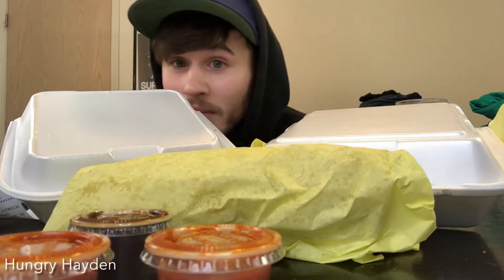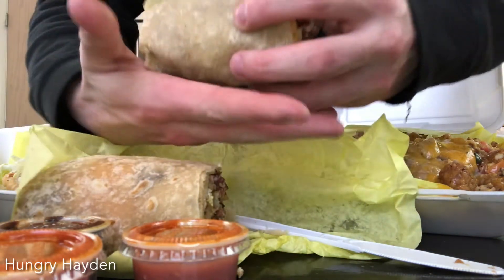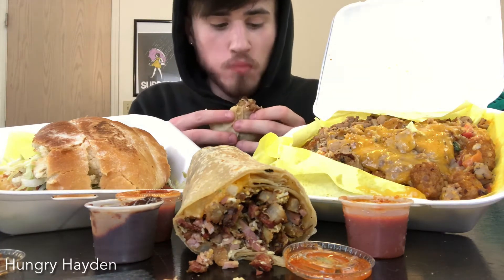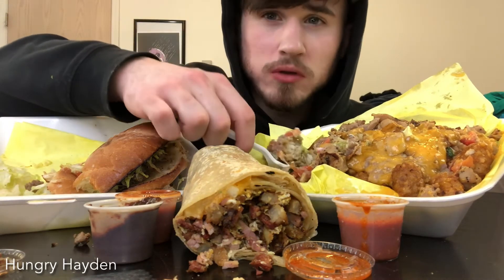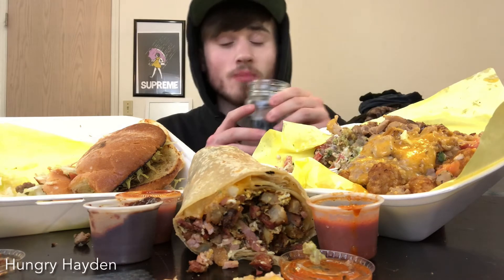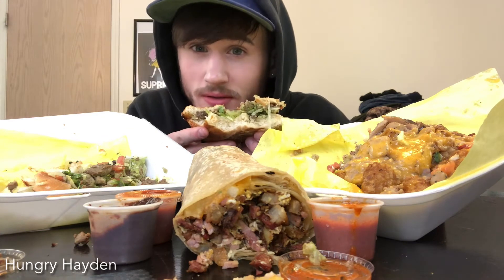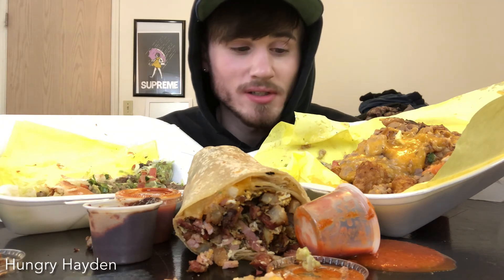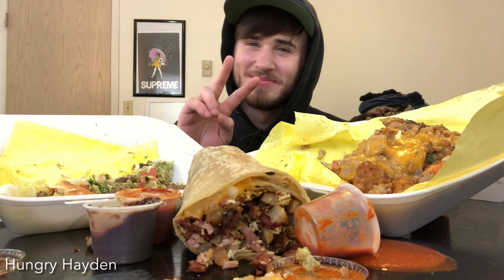Atilano’s Mexican Fast Food Mukbang | Super Breakfast Burrito | Carne Asada Torte | Idaho Fries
Ordered a local favorite Atilano’s Mexican Foods!
It is kind of fast food and also kind of a restaurant. I don’t know a restaurant that has drive thru, but I also don’t know a fast food that sells alcohol.
Who knows!

Everything I got today was delicious and would highly recommend if you have the chance to go to Atilano’s.
Everything came to an even $24.00 with tip and I think for the portion size you get that is a great deal. Everything had flavor and smelled amazing!
I had it in my head I was gonna eat the whole meal, haha. We saw how far that went!
I give Atilano’s my first 9/10 I believe. If it wasn’t for the fall apart soggyish bread, then it would have been higher!
Delicious!